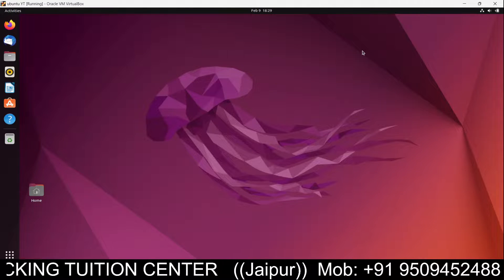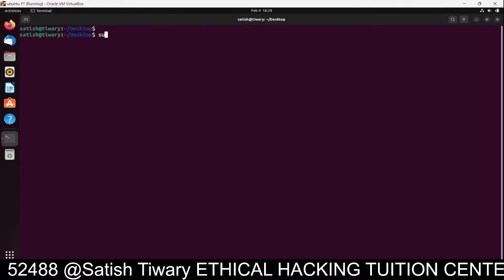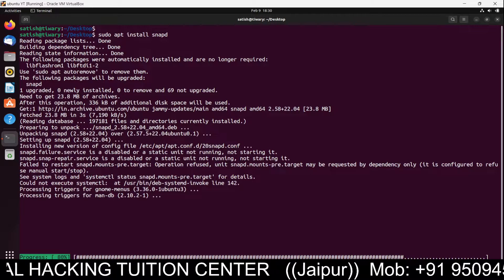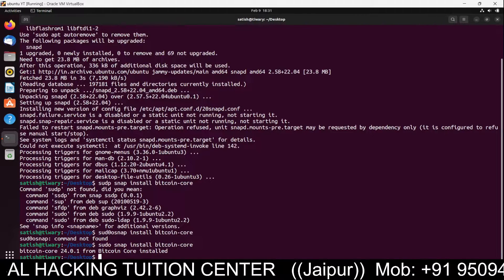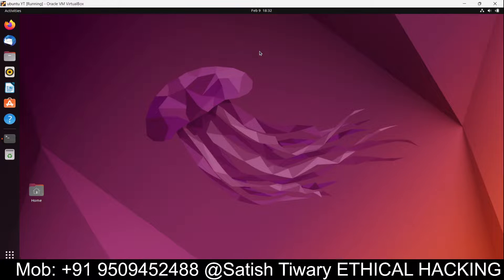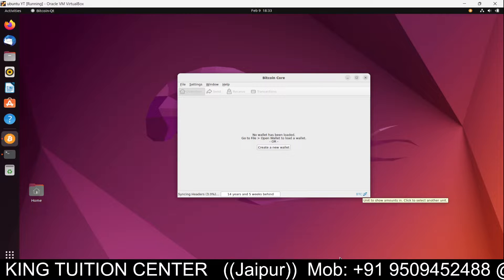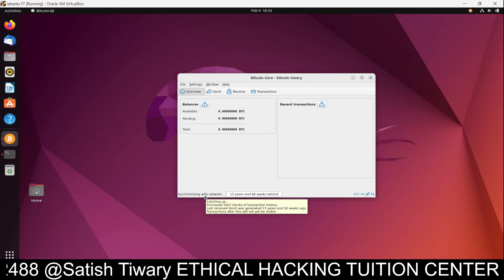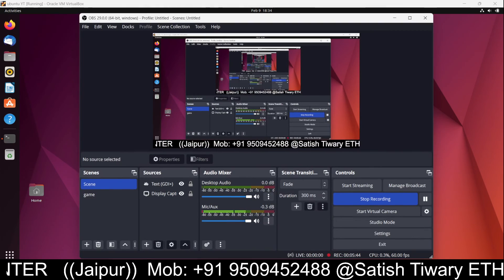Bitcoin Core Wallet setup in Ubuntu Linux : Cryptocurrency wallet for Linux Users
Bitcoin core wallet ensures that crypto remains decentralized by allowing its users to program on or with it.
Do you know that  A core wallet can hold the entire blockchain rather than a piece of that block.

I have  show how you can install bitcoin core inside Ubuntu Linux.

Bitcoin Core a most secure wallet for your transaction.

satishtiwary tutorial on Bitcoin core
Bitcoin wallet  in Linux
bitcoin mining setup
bitcoin wallet linux
bitcoin linux
bitcoin keys,bitcoin wallet
bitcoin core
bitcoin core wallet
bitcoin mining setup in Linux
ubuntu linux and crypto mining
bitcoin full node
bitcoin node
cryptocurrency mining

blockchain setup
 blockchain kali linux
how to use bitcoin core,
satish tiwari
satish tiwari motivational speaker